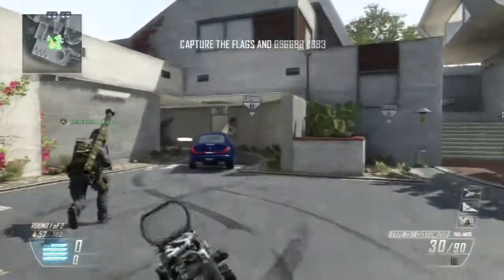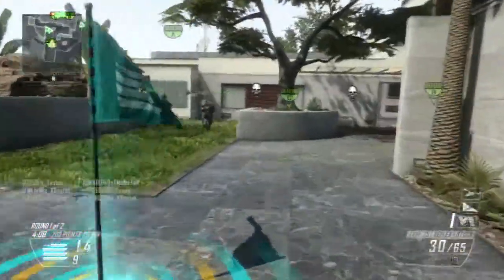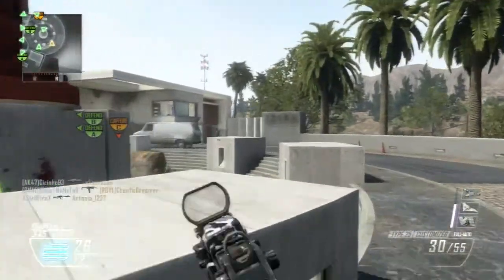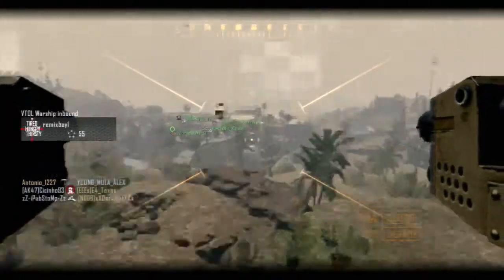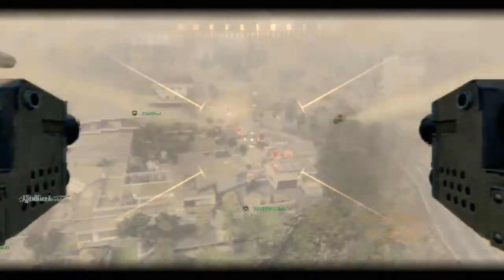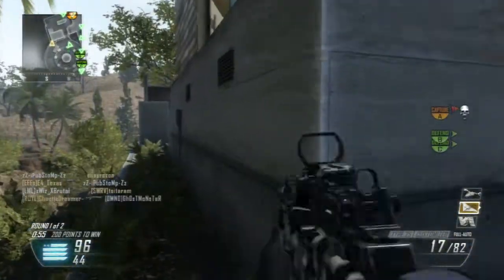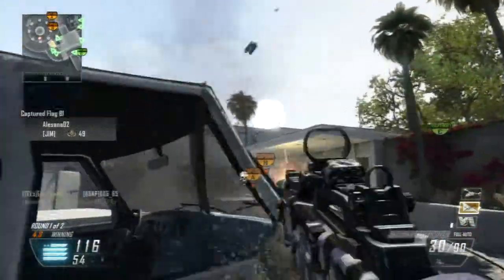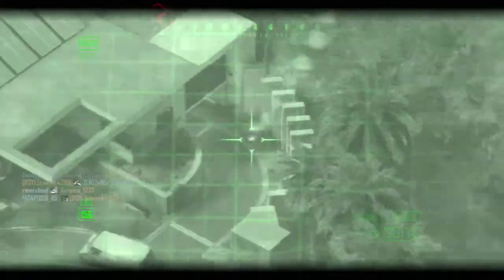Black Ops 2 48 Kills: How I Played This Match Against Try Hards (Gameplay/Commentary)